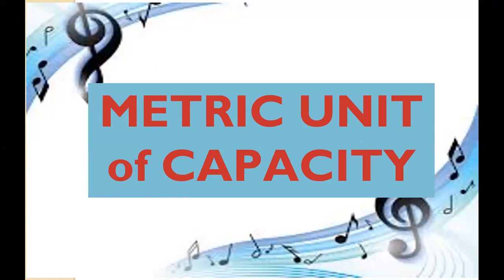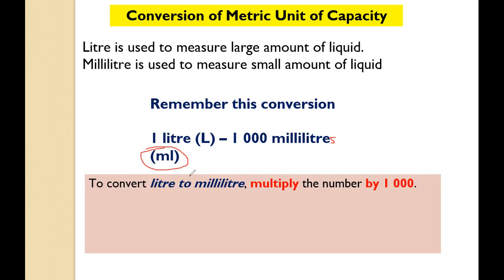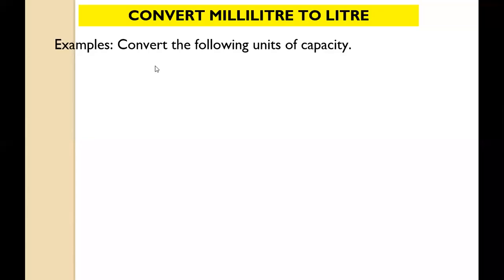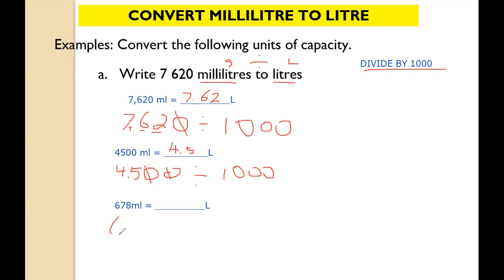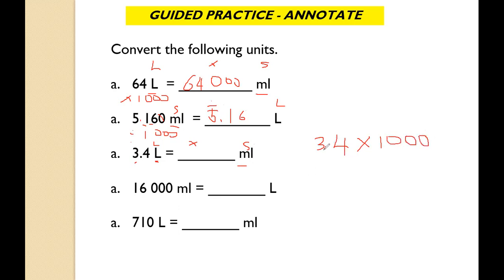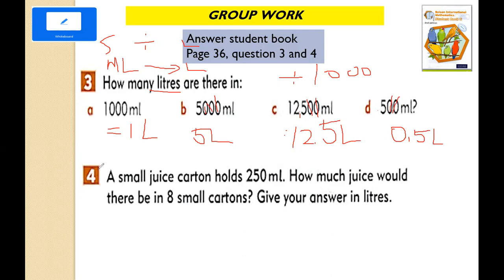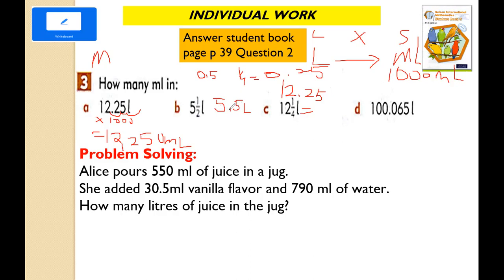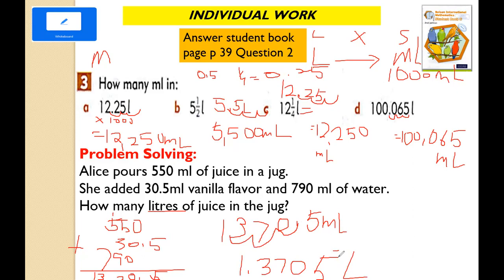Metric Unit of Capacity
This video is all about converting milliliters(ml) to Liters (L) or Liters (L) to milliliters (ml).